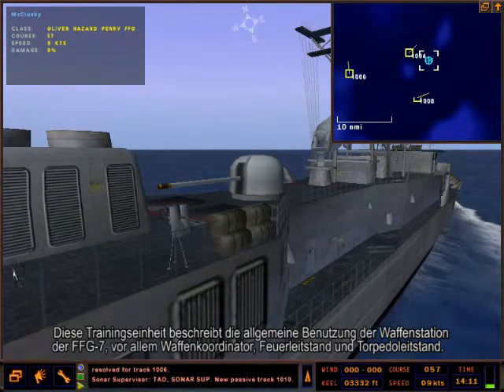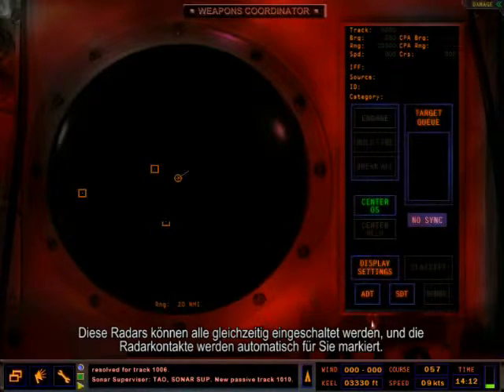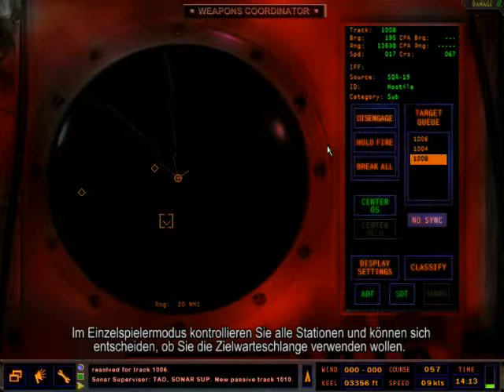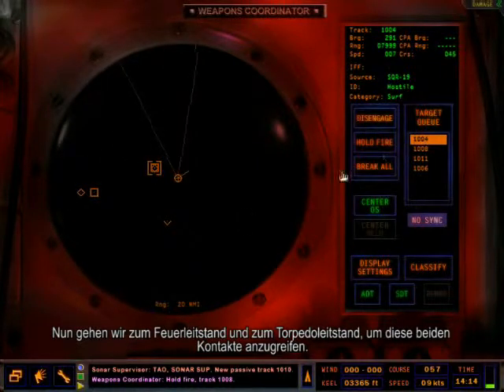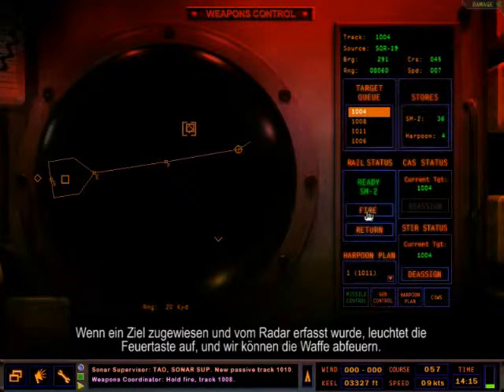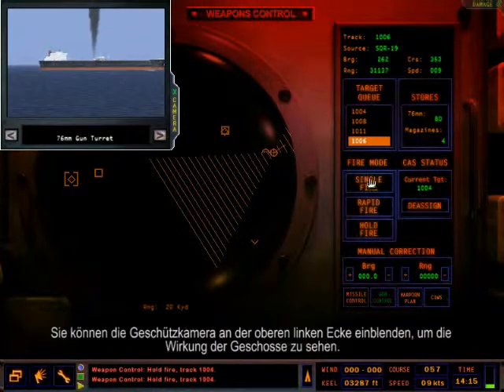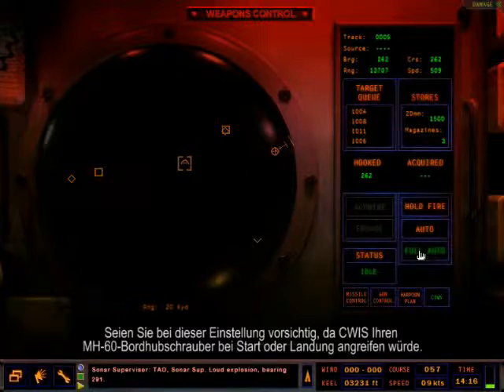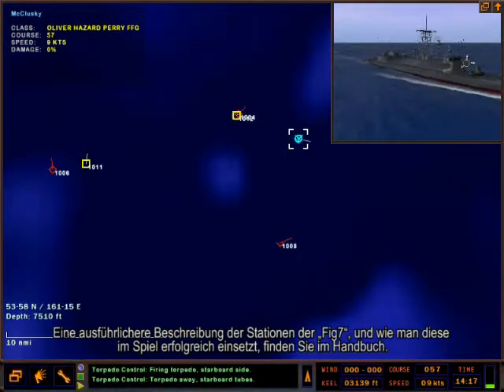Dangerous Waters #03 FFG Weapons Tutorial